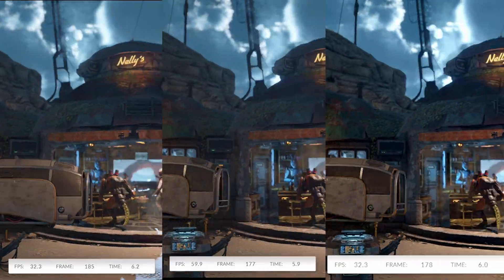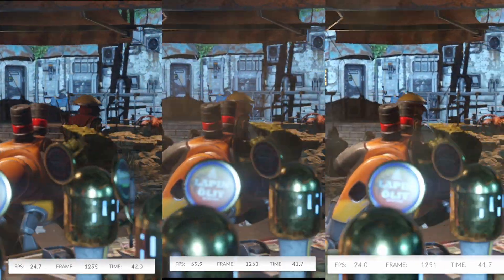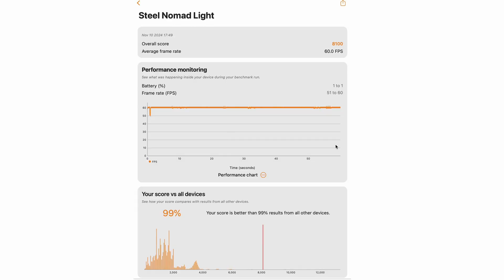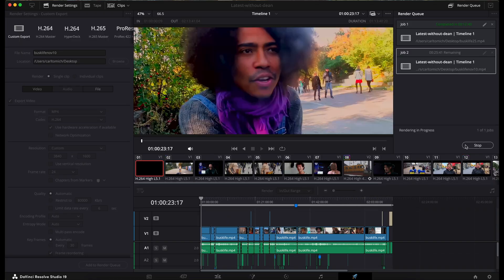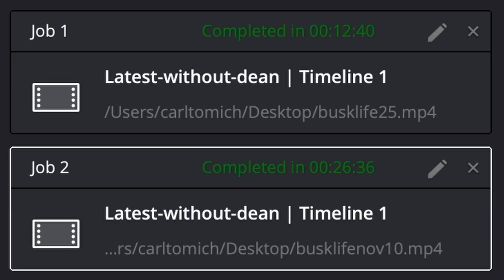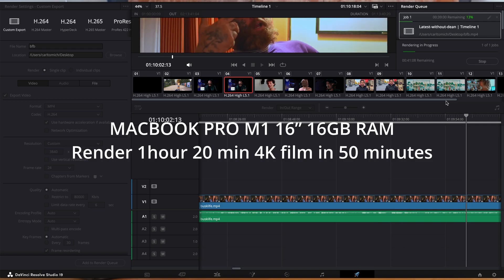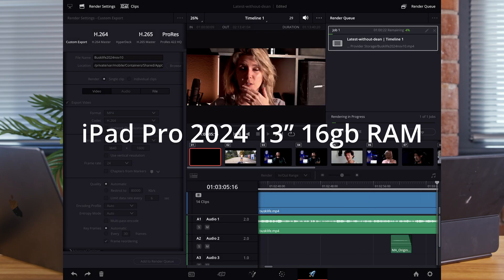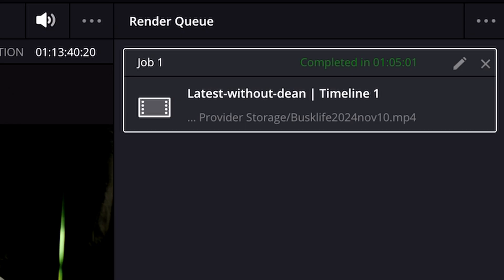M4 MacBook Pro MAX 64GB ram VS iPad Pro 16GB Ram vs MacBook Pro M1 16gb (REAL WORLD RESULTS)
In this video I decide to test out the difference between the M4 MacBook Pro Max with 64 gig ram versus the new iPad Pro M4 with 16 giga ram versus an older M1 MacBook Pro with 16 giga ram let’s see actually how much difference there is now in this video I run a few real world tests. I do some rendering and I do a benchmark test to show you actually how fast or how slow it may or may not be and this may be the decide on whether or not this is the right product for you.

🧰 MY GEAR — US LINKS
— DJI Flip
— Sony A7C II
— DJI Pocket 3
— Tamron 28–200
— RØDE Wireless PRO
— Think Tank Backpack

🧰 MY GEAR — AU LINKS
— DJI Flip
— Sony A7C II
— DJI Osmo Pocket 3
— Tamron 24–200
— RØDE Wireless PRO
— Think Tank Backpack